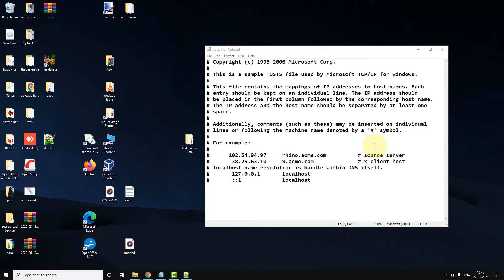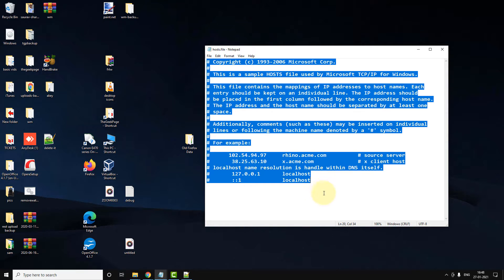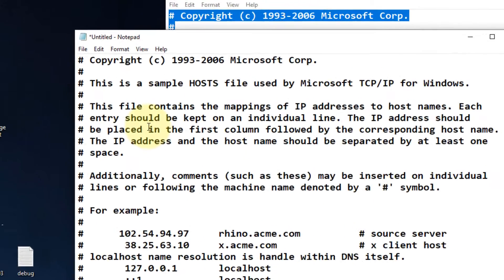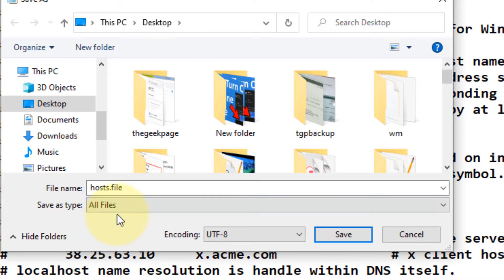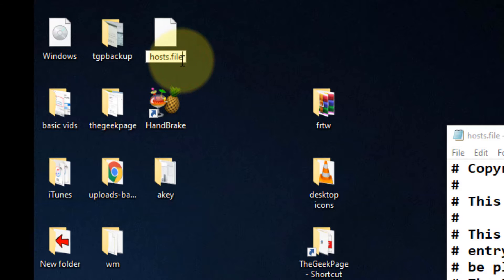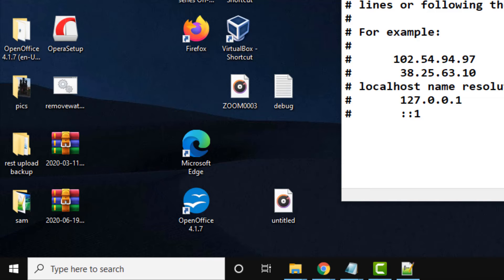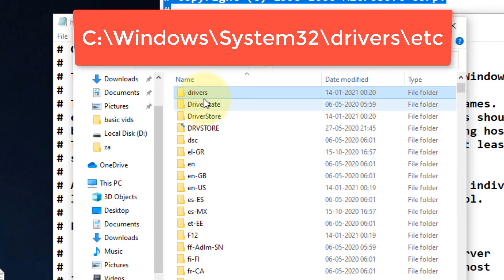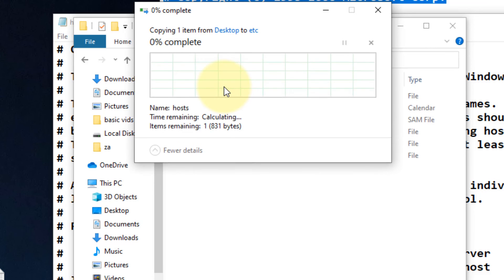How to restore Hosts file to default in Windows 10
# space.
# For example:
# localhost name resolution is handle within DNS itself.
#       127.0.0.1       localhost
#       ::1             localhost